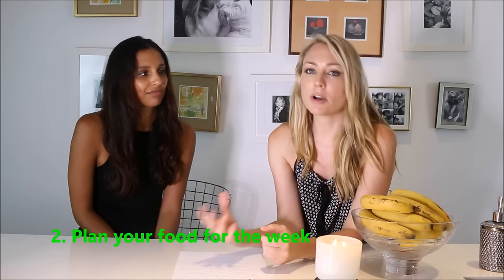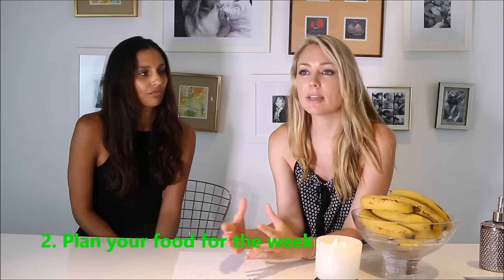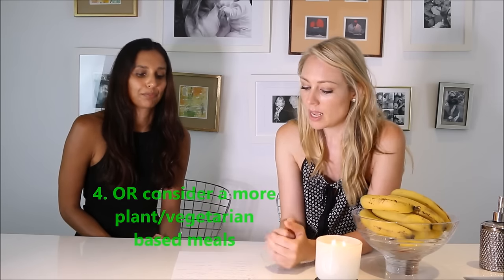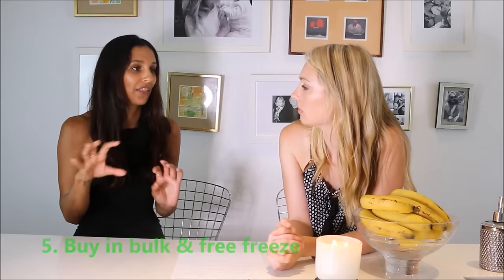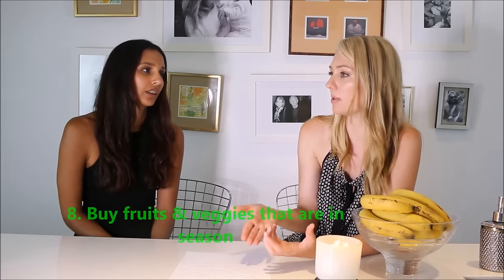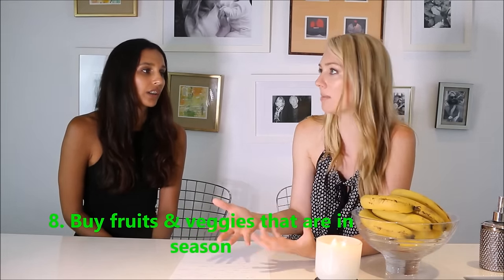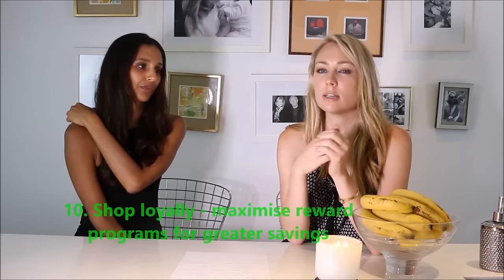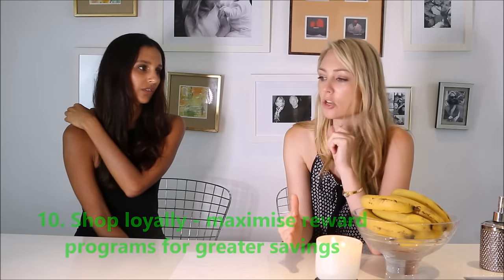10 Tips to Save Money on Food || SugarMamma.TV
For me, food is where a lot of my money goes...but in doing my Financial Fast for February (AKA Frugal February as one subscriber calls it!), I realised that I need to take more care and responsibility in the way I shop at the supermarket.

Leila Lutz from Momentum for Life very kindly shares her ideas, experience and knowledge on how to be a savvy grocery shopper with these easy and simple tricks.

Our ten tricks and tips:
1. Have a shopping list
2. Plan your food for the week
3. Buy meat that is close to the bone
4. Consider a plant or vegetarian based diet
5. Buy in bulk and freeze
6. Know your supermarkets routine
7. Freeze as much as possible to avoid wastage
8. Buy fruits and vegetables that are in season
9. Buy 'imperfect' or 'damaged' food
10. Shop loyally - maximise reward programs for greater savings.

xCC